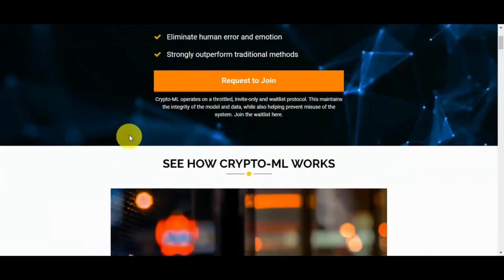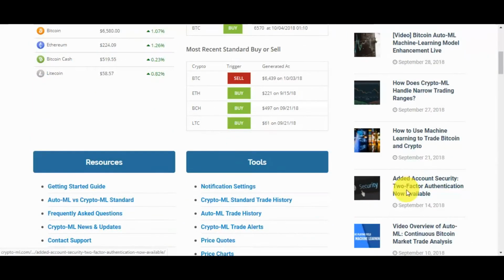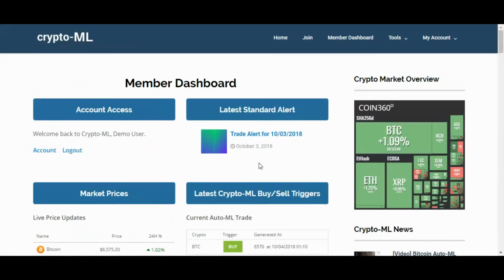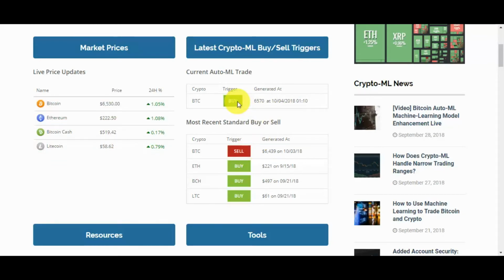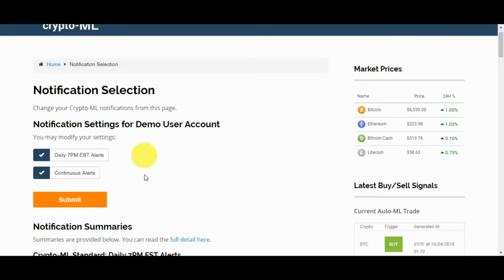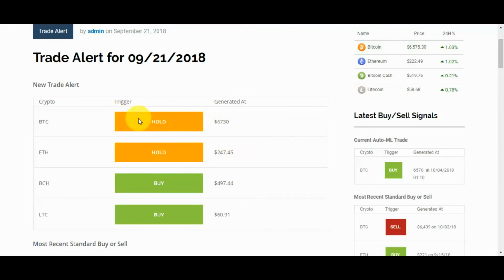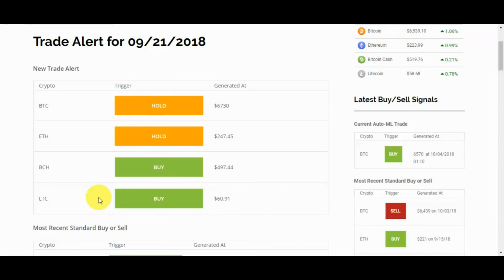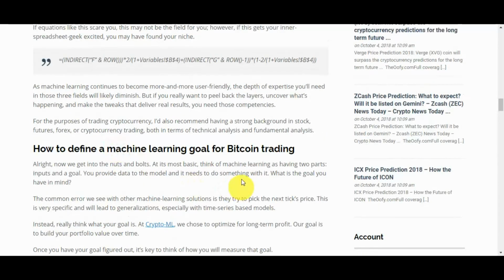Crypto-ML Demo 2018: Machine Learning for Bitcoin Trading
Demo of the platform, including dashboard and usage. This is for new members and those considering joining.

Use machine learning to trade cryptocurrency.

Topics covered:
- Member Dashboard
- Account area (change email, password, 2FA, or cancel)
- Auto-ML and Standard
- Notification setting
- Email notifications
- Latest trades
- Additional tools such as charts
- Blog posts and updates

LEVEL THE PLAYING FIELD

Institutional investors and financial firms utilize machine-learning technologies to enhance their trading results.

Individuals, on the other hand, have relied on outdated and speculative technical indicators. These methods have reduced reliability due to human error, emotional inputs, selection bias, lag, and changing market dynamics.

Crypto-ML provides leading-edge technology to individuals, helping to level the playing field.

* Past performance is not an indication of future performance. Performance numbers do not include fees and/or taxes associated with trading. Individual results will vary. Invest responsibly.